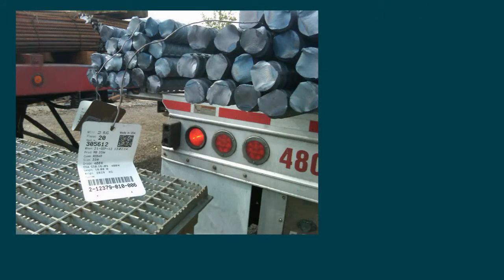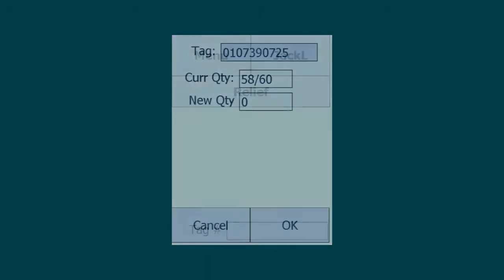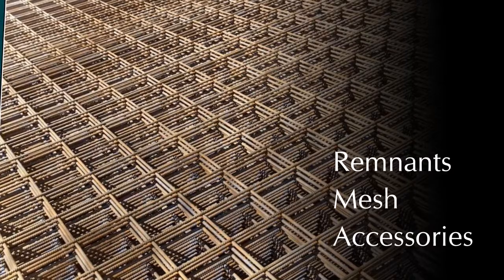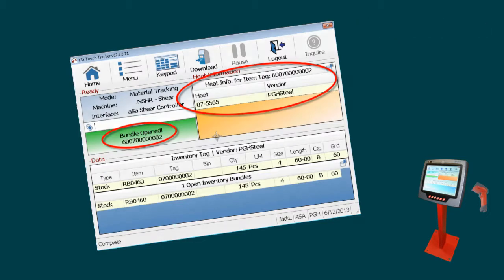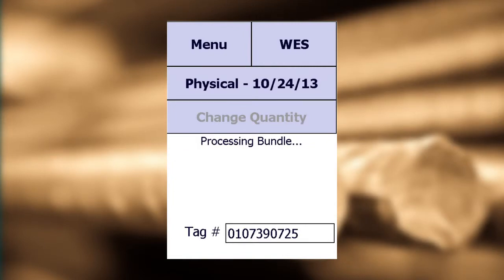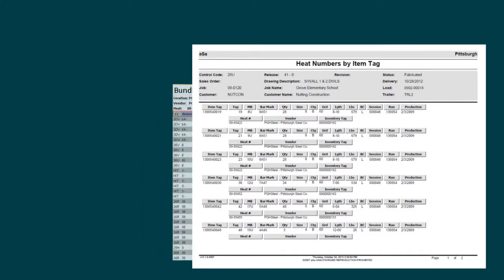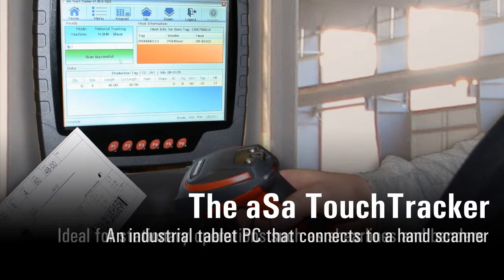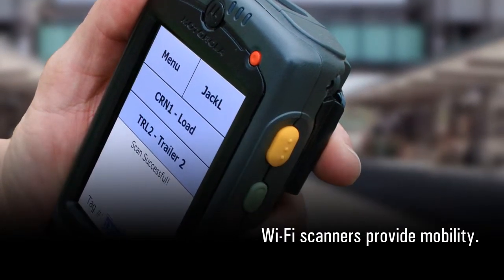aSa Rebar Software: Bundle Inventory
aSa Bundle Inventory tracks on-hand stock and remnant material by combining the portability and convenience of a hand scanner with the power of database-driven information storage. When a mill bundle is opened, simply scan its stock tag for real-time inventory relief. The system also simplifies material receipts, remnant tracking, and book to physical reconciliations. Additionally, flexible reports show you the quantity, location, and value of your on-hand material.

- Eliminate tedious inventory tracking
- The entire process is automated using bar code scanning technology. To relieve inventory, simply scan the bundle's inventory tag.
- Order stock and plan production with ease
- Knowing exactly what material you have on-hand, and where it is in your shop, helps you make quicker smarter production and material purchasing decisions.
- Scan and store mill certificates
- Mill certs — in any electronic file format — can be attached to heat information within aSa software when material is received.
- Automate book to physical Reconciliations
- Book to physical procedures are as simple as scanning your on-hand inventory tags and validating the quantity displayed on the scanner.
- Manage heat information
- Enter heat information when material is received. When used in conjunction with Material Tracking, Bundle Inventory automatically associates the heat number to the produced items.
- Manage all of your inventory
- Print stock tags and track on-hand quantities of mesh, bar supports, and other accessory items in addition to your rebar.